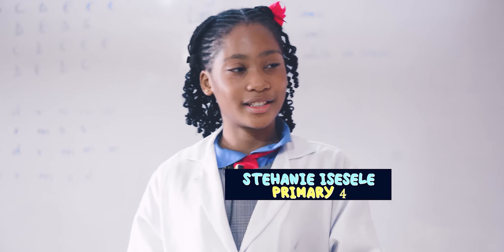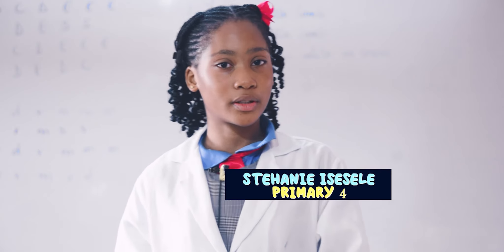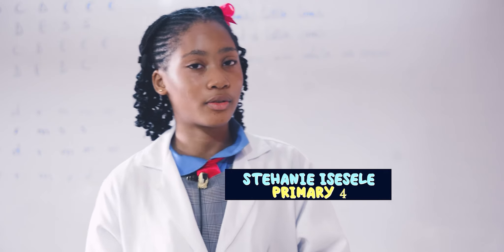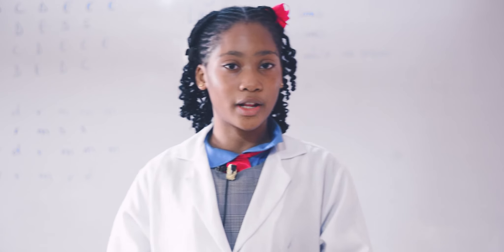CANP SCIENCE CORNER - KG1 (WATER CYCLE) PRY4 (LAVA LAMP)